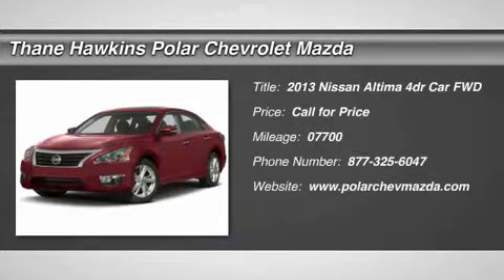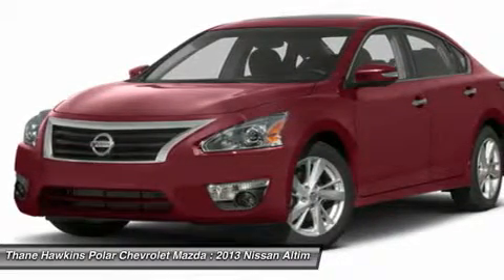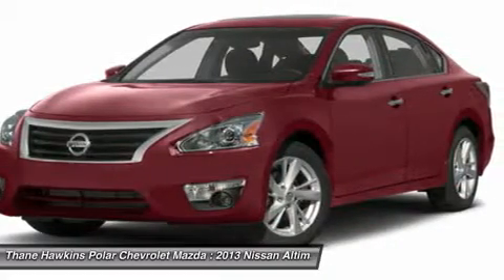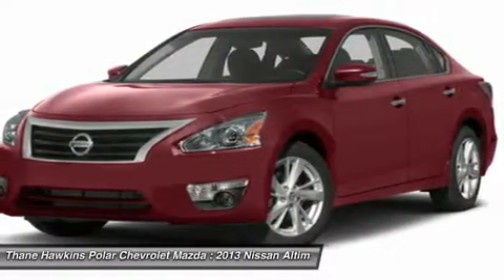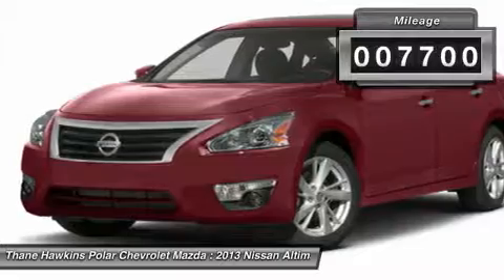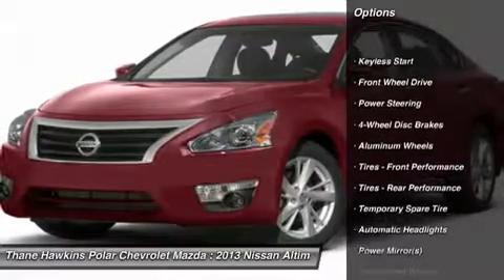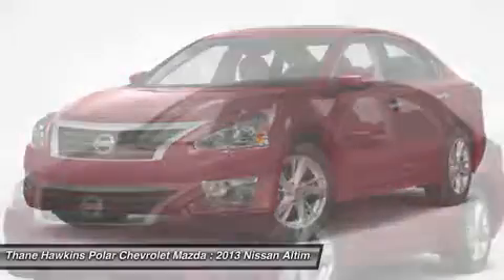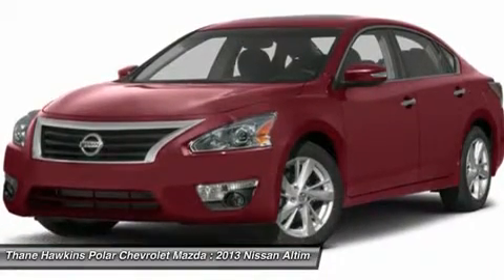2013 NISSAN ALTIMA White Bear Lake, MN 23241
2013 NISSAN ALTIMA White Bear Lake, MN
Stock# 23241

1801 E Co Road F

You'll love this 2013 Nissan Altima. This is a car you'll want to take home. With 7700 miles, it features Variable transmission and an exterior color of Gray. Call us and be the first to open the car door today!